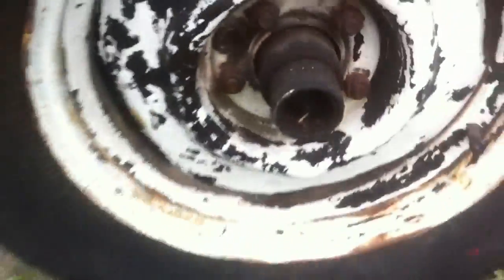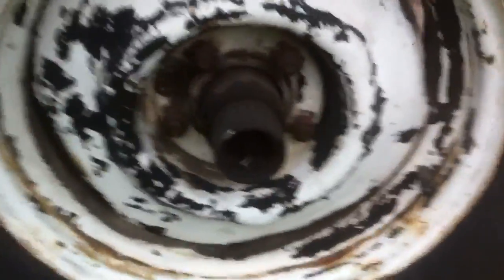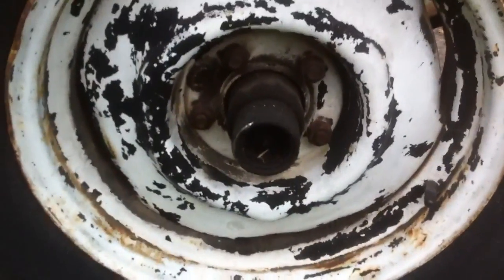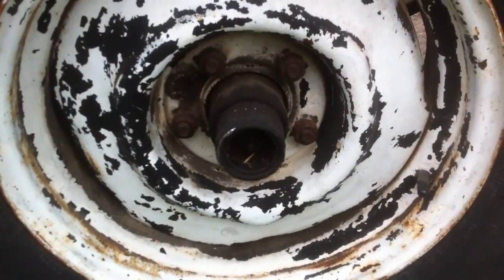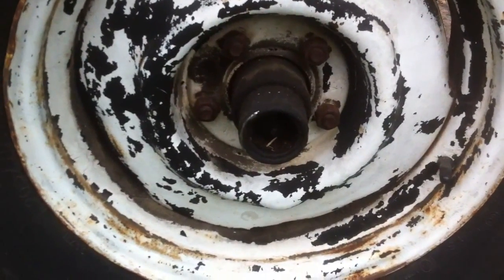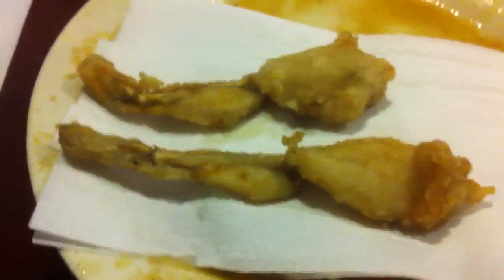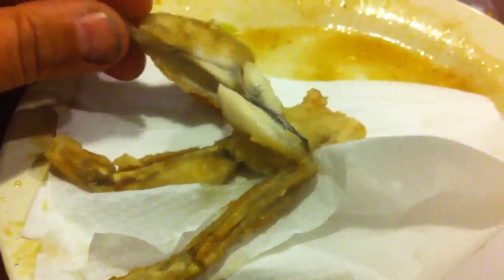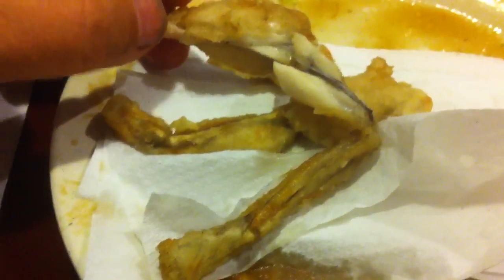Wheel bearings, and tailgate chevrons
wheel bearings and painting chevrons on my trailer tailgate